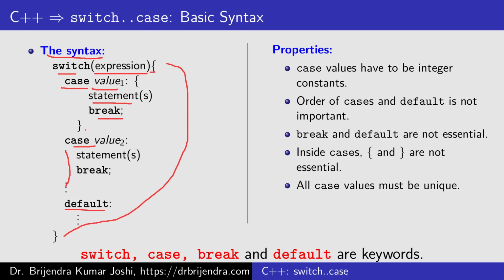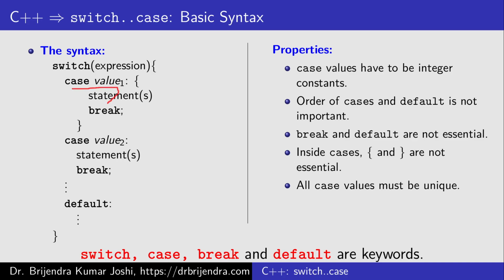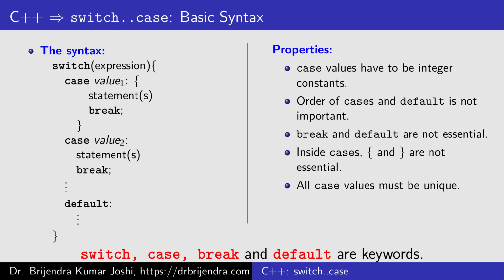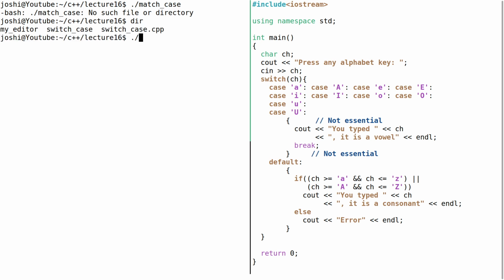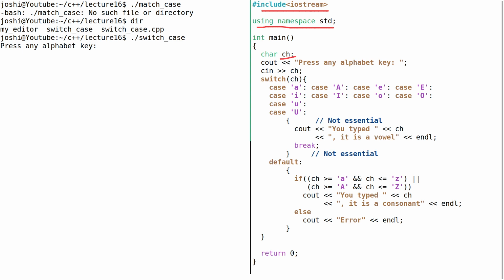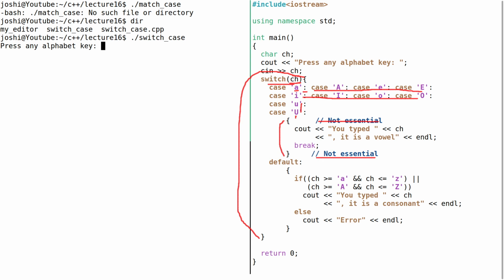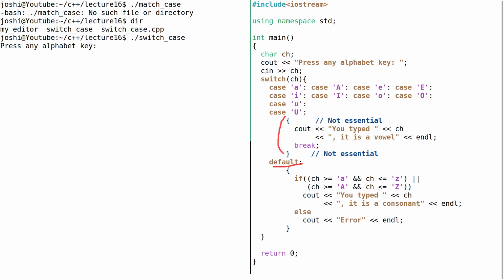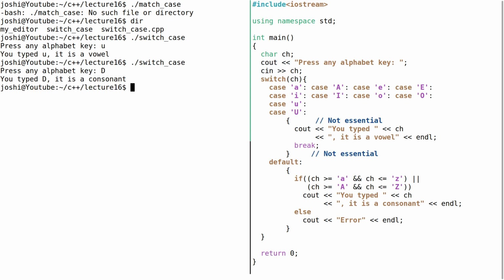Video #95: C++ Lecture #16: Branching and Decision Statements: switch..case (English)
Various forms of switch..case